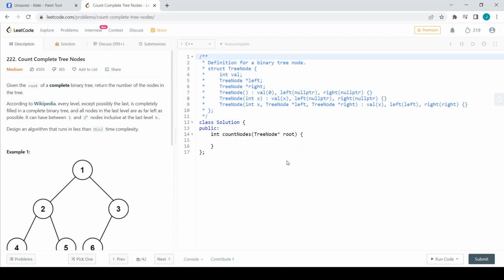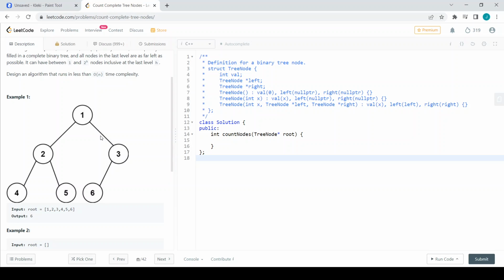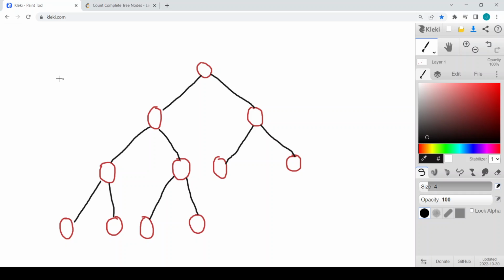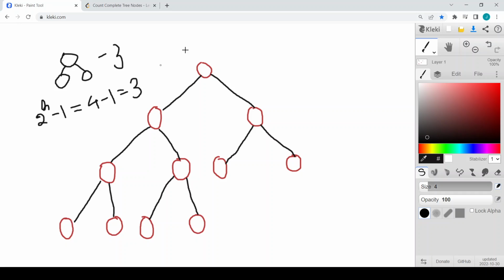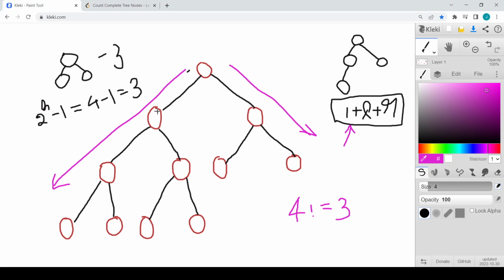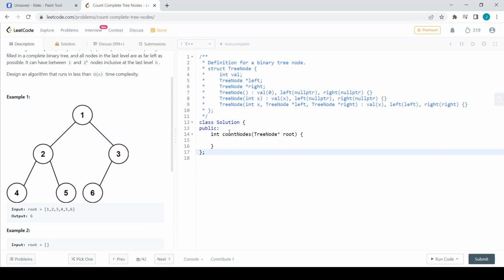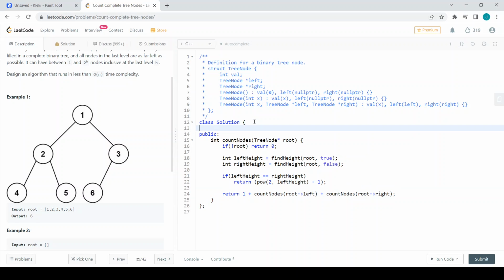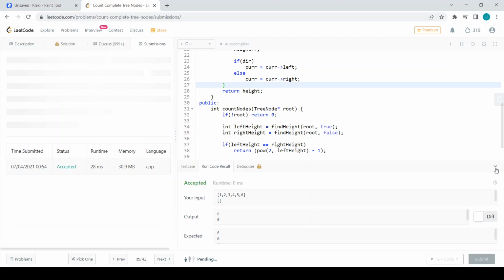222. Count Complete Tree Nodes | TC - O(log^2 N) | SC - O(1) | Height Tree | Complete Tree Formula